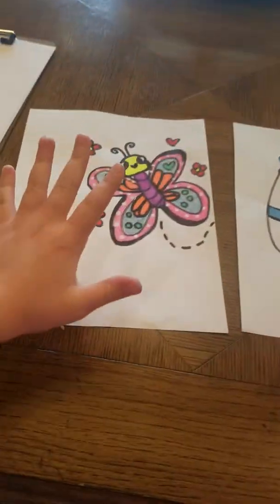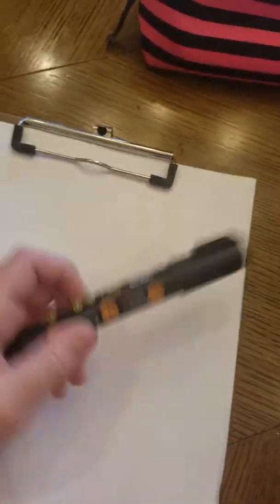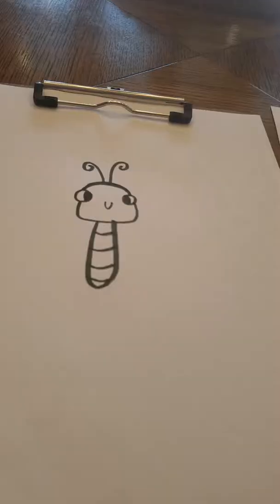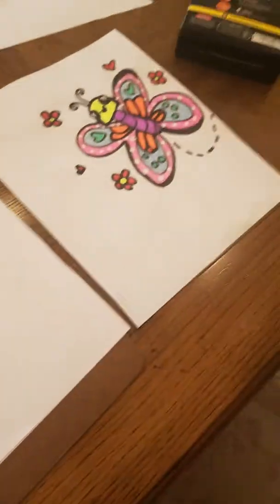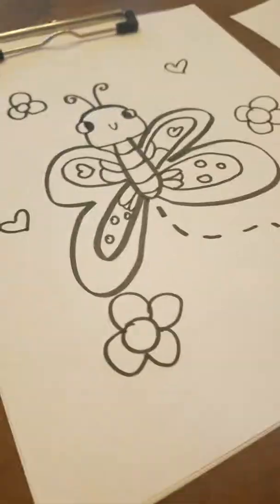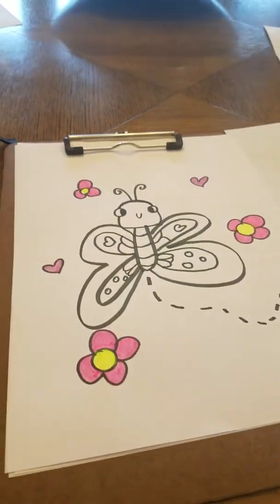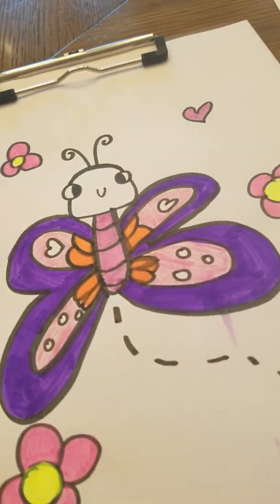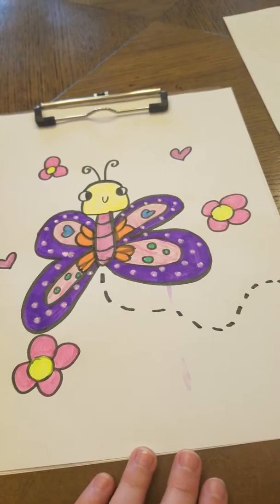Turturiol for drawing a butter fly